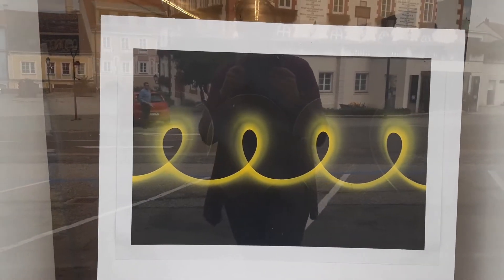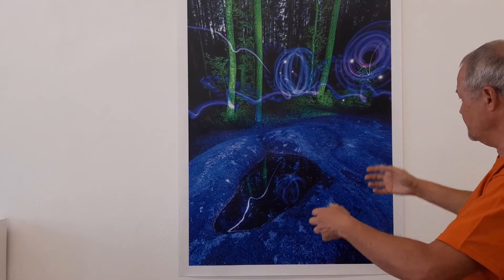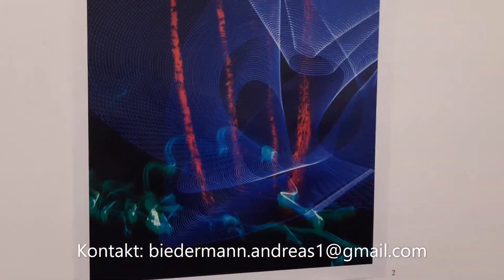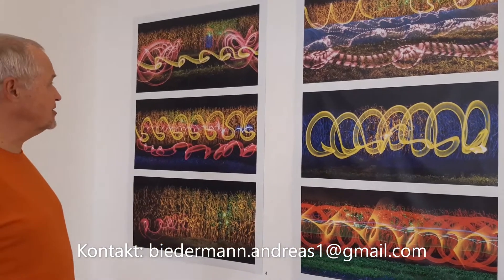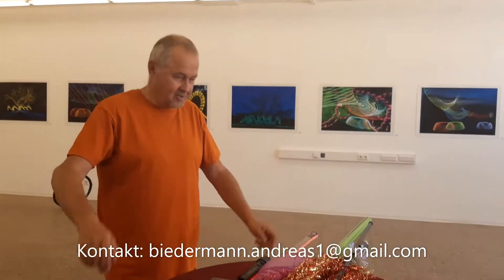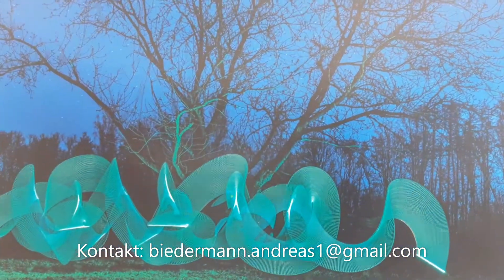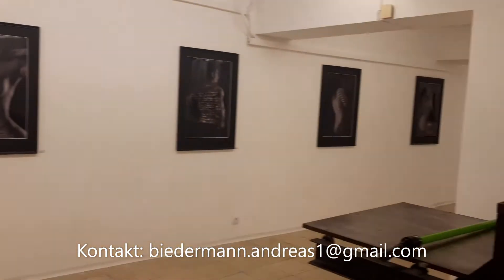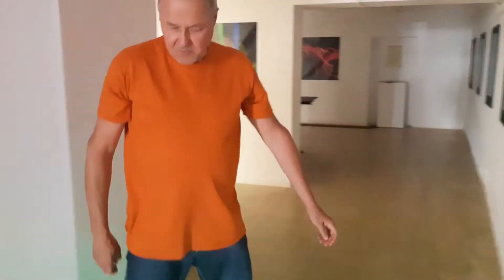Künstler im Gespräch Andreas BIEDERMANN - lightpaintings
Ausstellung
05. AUGUST 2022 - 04. SEPTEMBER 2022
FOTOGRAFIE IST KEINE KUNST
Andreas Biedermann
Subhash
David Anderle